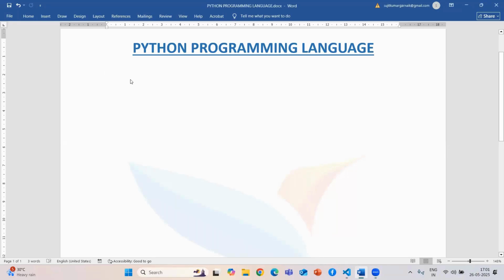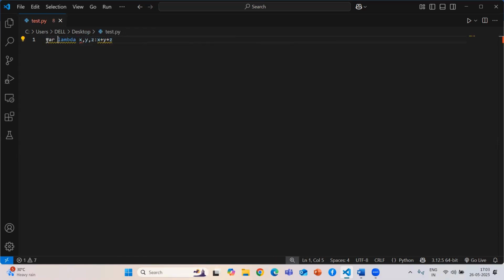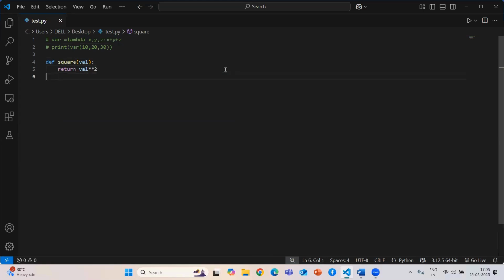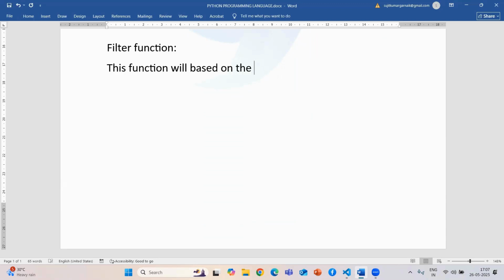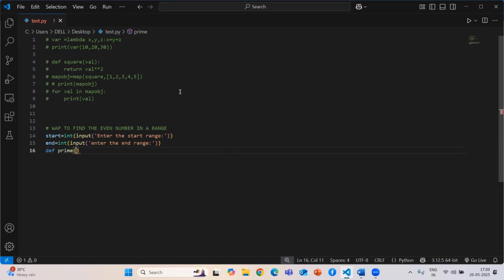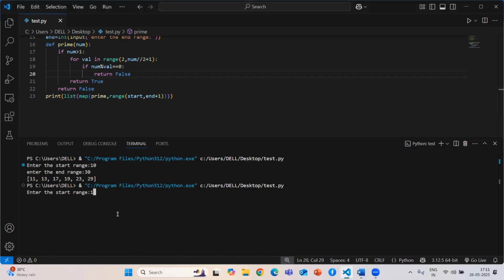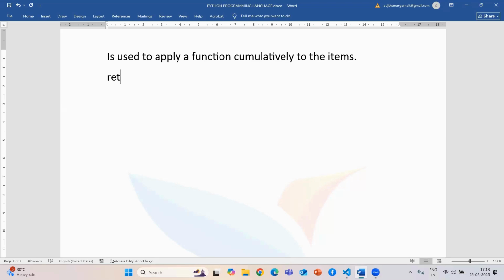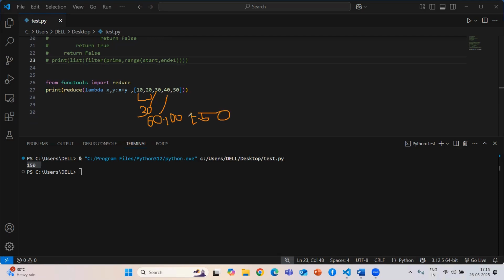Python Inbuilt Functions 📚 | Day 16 – Boost Coding Efficiency with Built-in Tools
In this session, we’ll explore some of Python’s most powerful inbuilt functions that help you write cleaner, faster, and more efficient code. These ready-to-use tools simplify everyday programming tasks.

📌 What You’ll Learn:

✅ Common inbuilt functions like len(), type(), range(), sum()
✅ How and when to use them in real-world scenarios
✅ Benefits of leveraging Python's built-in capabilities
✅ Hands-on examples to solidify understanding